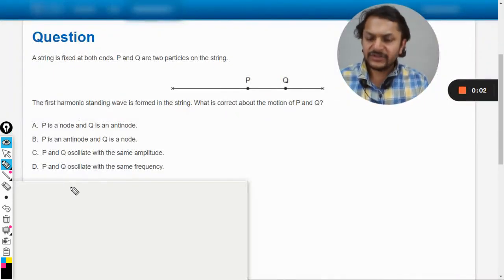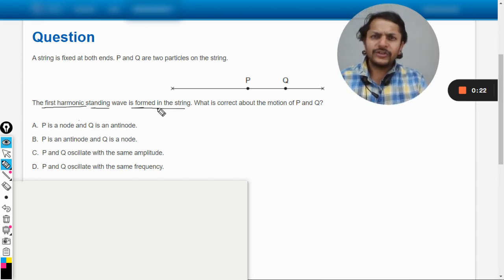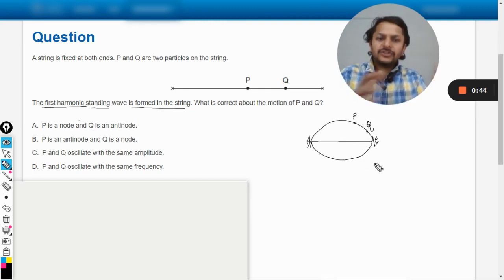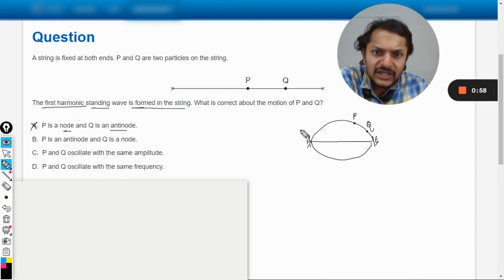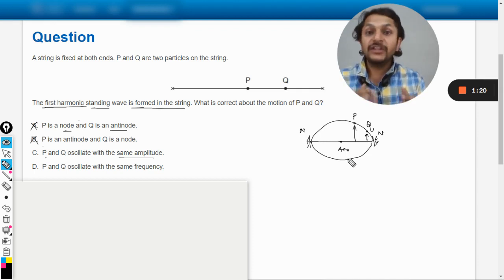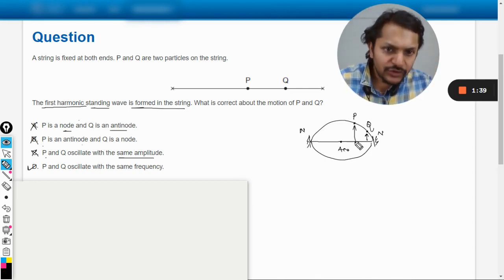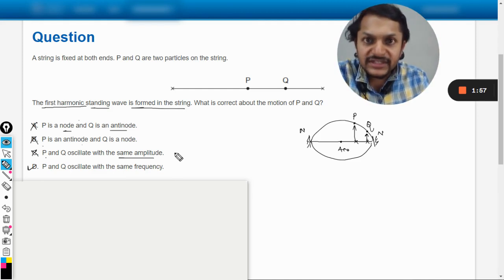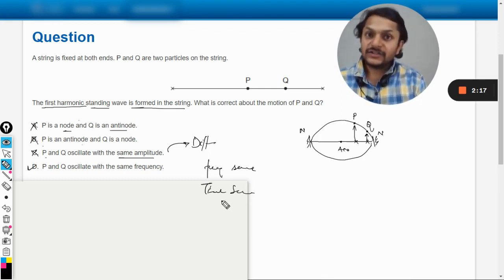A string is fixed at both ends. P and Q are two particles on the string.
A string is fixed at both ends. P and Q are two particles on the string. The first harmonic standing wave is formed in the string. What is correct about the motion of P and Q?